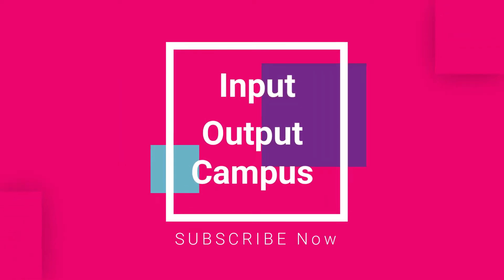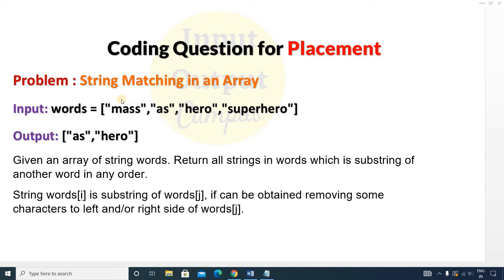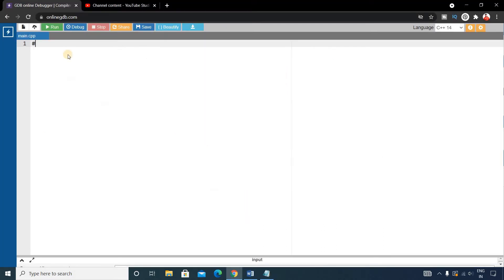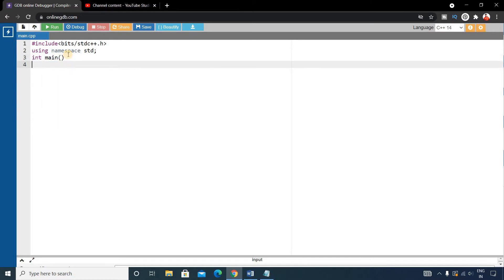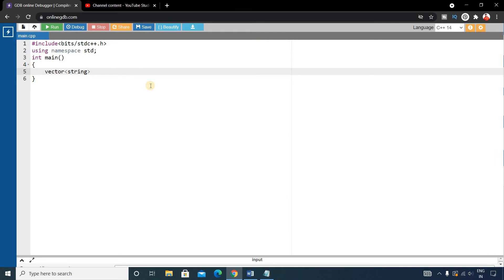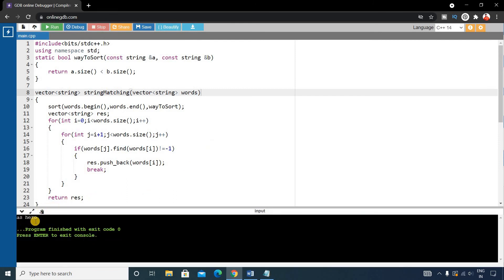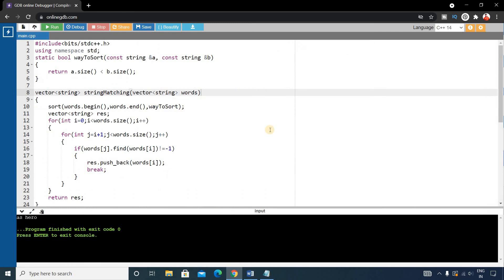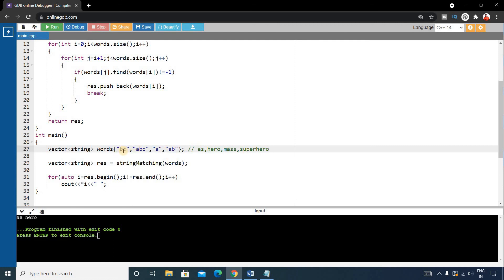Top 100 Coding Question for Placement - 31 | String Matching in an Array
String Matching in an Array
Topic : String Matching in an Array Coding Solutions

coding preparation,
programming interview preparation,
interview,coding,cpp,c++,java